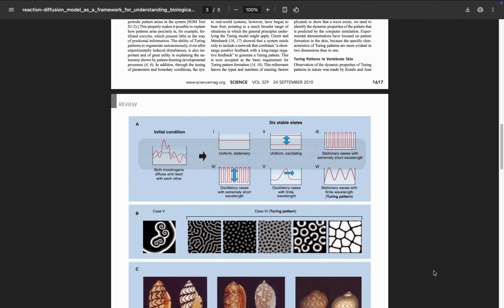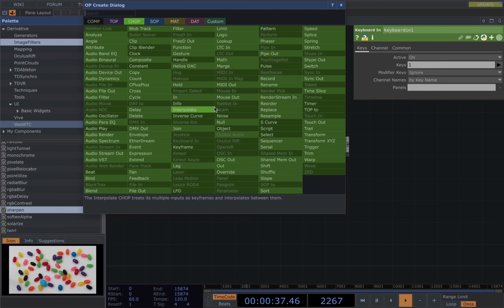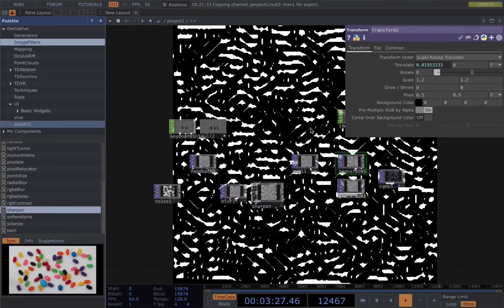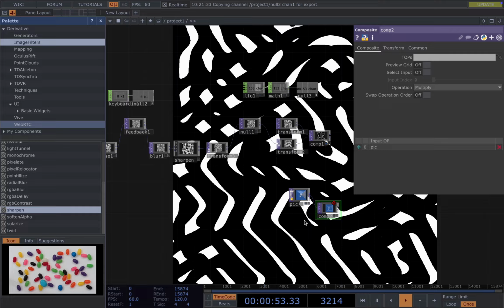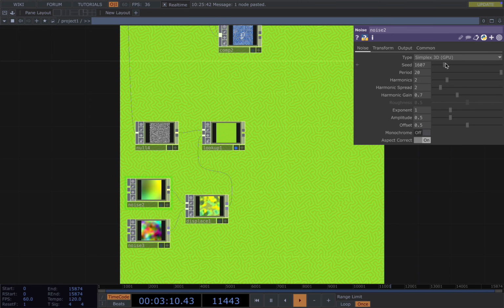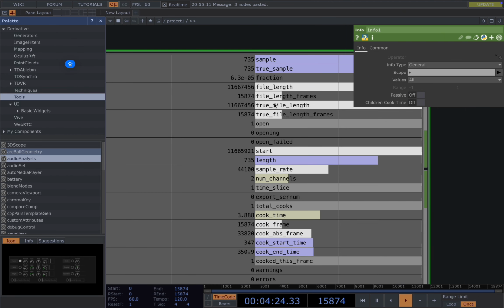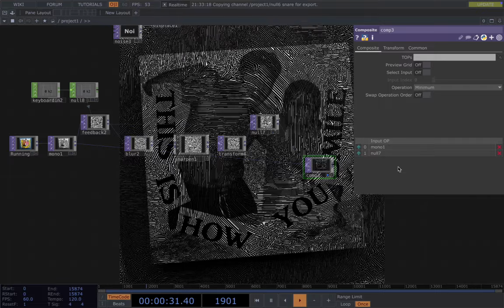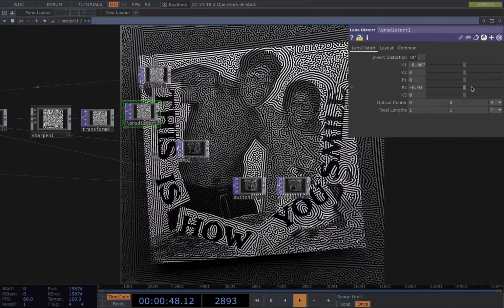audio-reactive reaction diffusion pattern in touchdesigner | tutorial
*Summary:*
In this tutorial, I’ll walk you through three visual effects built with a reaction-diffusion system, including how to create a moiré effect in TouchDesigner. We’ll also make the visuals react to audio input.

*Key OPs used:*
Noise TOP, Blur TOP, Sharpen TOP, Feedback TOP,  Audio Analysis CHOP, Lookup TOP

*Timestamps:*
0:00 Introduction
0:25 Reaction-diffusion Network Explanation
1:15 Three visual effects with Reaction-diffusion: Visual One
4:28 Visual Two
5:29 Visual Three
6:38 Making It Audio-Reactive

Running - Helado Negro